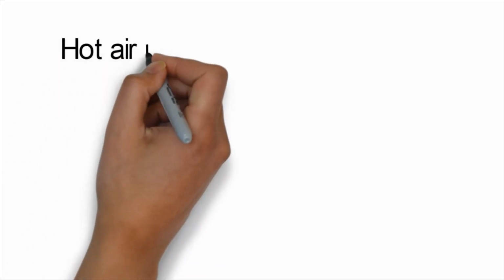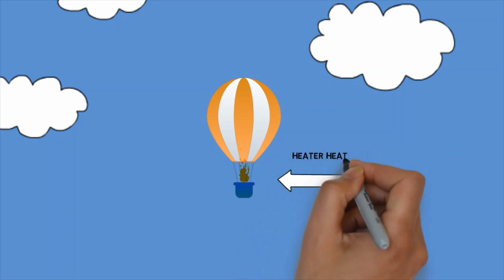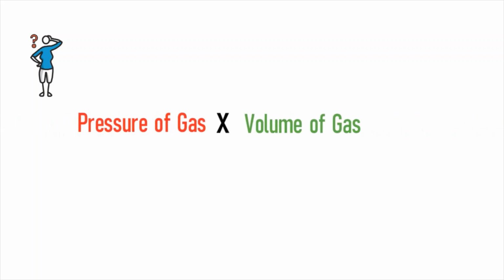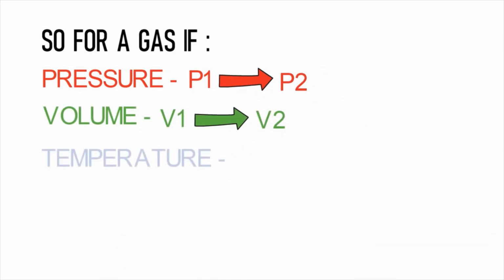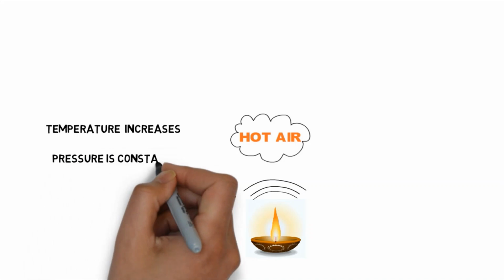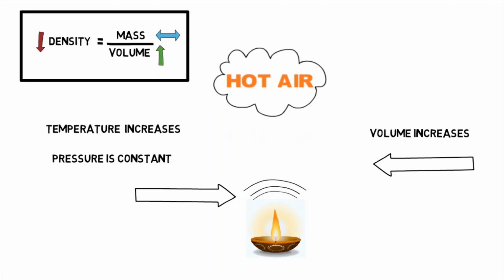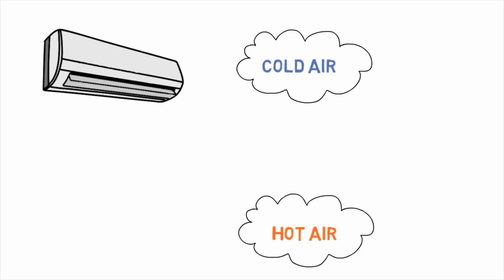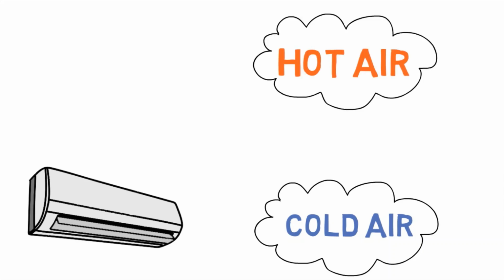Hot Air vs Cold Air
The video explains how air behaves on being heated. It essentially focuses on multiple questions 1) Why a hot air balloon rises up 2) Why is hot air less dense than cold air and 3) Why is it better to fit an AC closer to the ceiling instead of the floor?